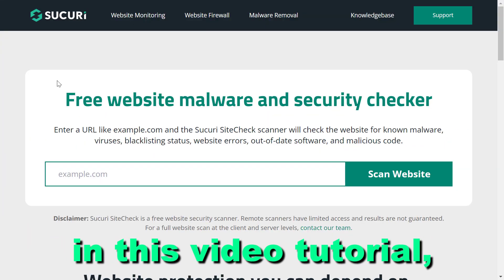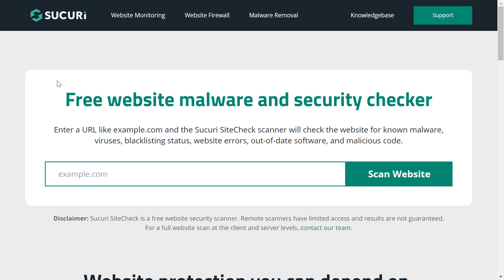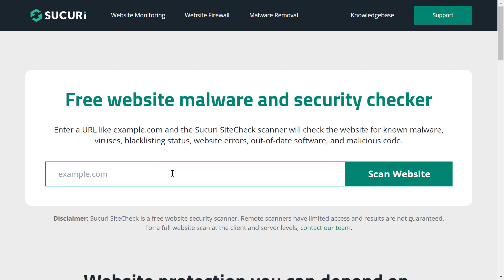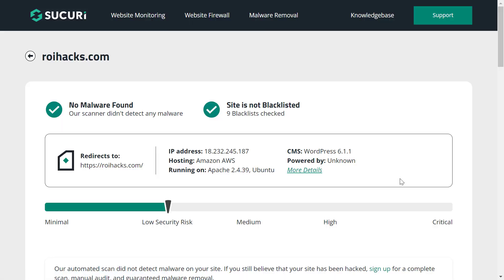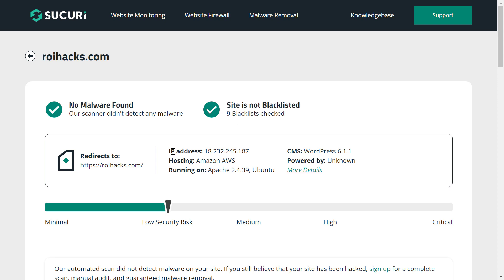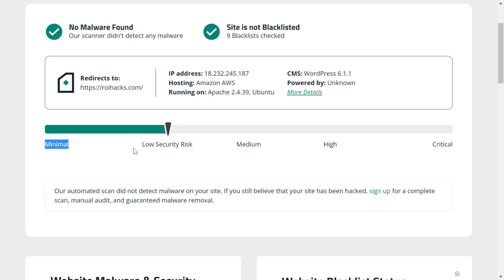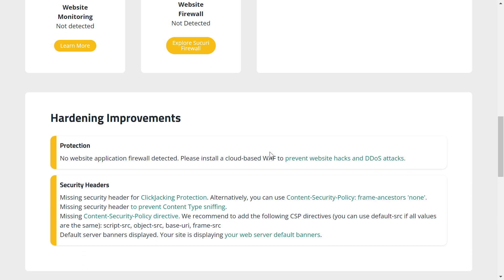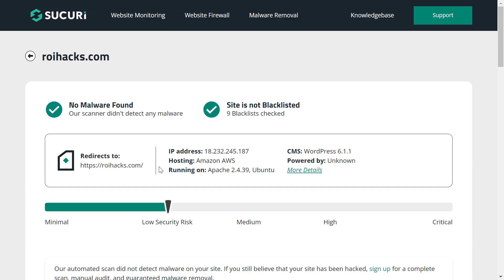How To Check If A Website Has Malware, Malicious Code, Viruses or Security Issues?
. - Learn how to check if a website has malware or malicious code, viruses, etc.